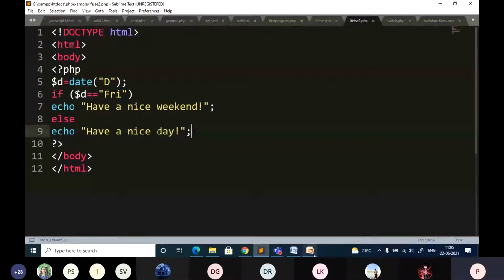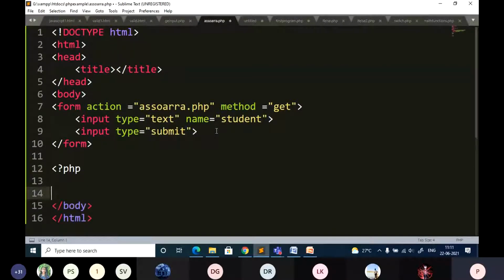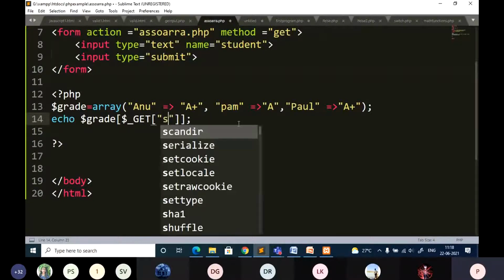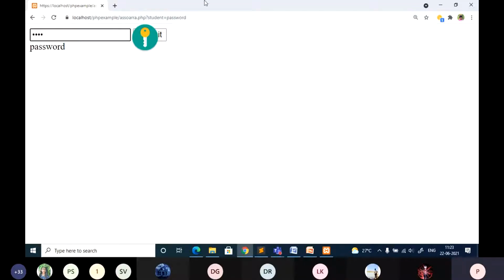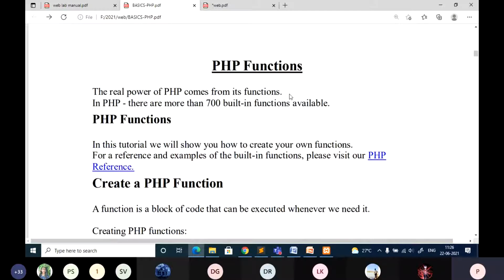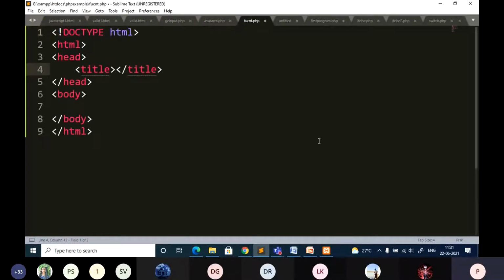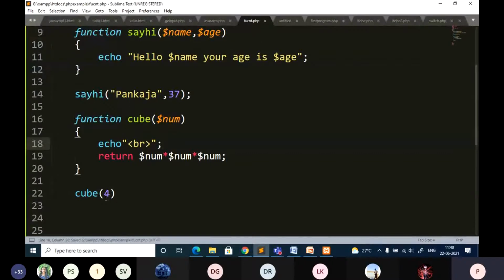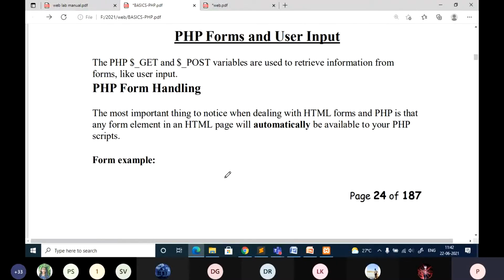36. php function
php function